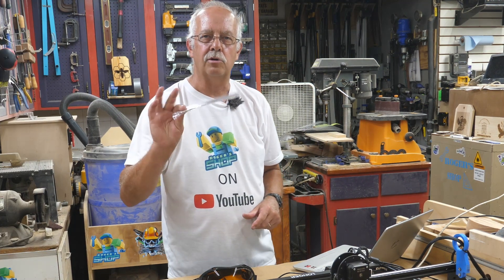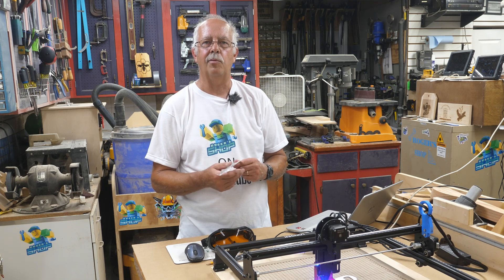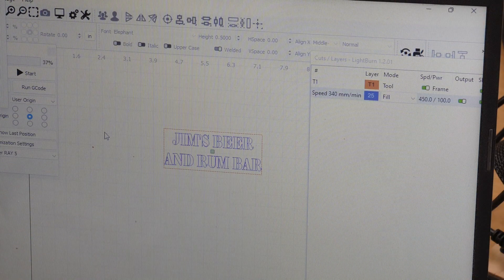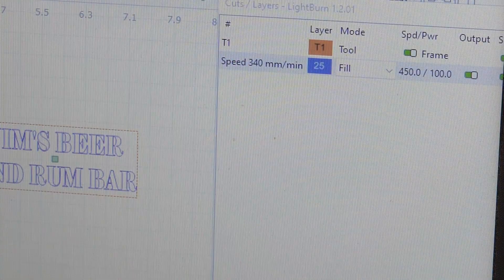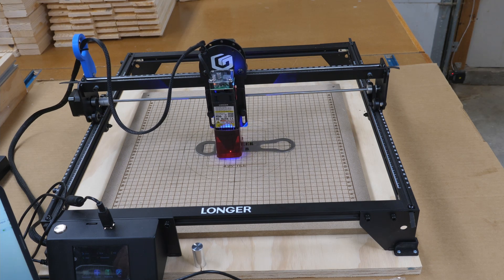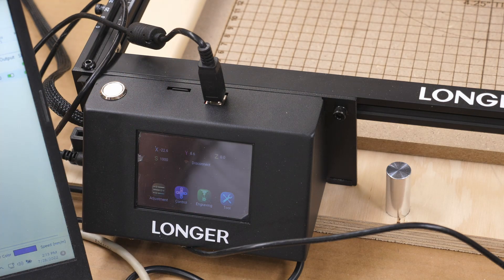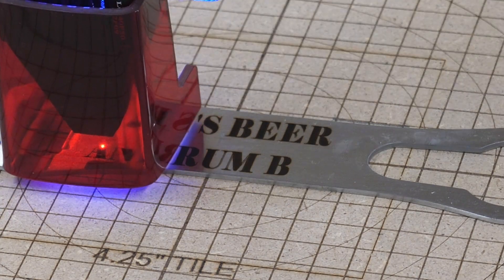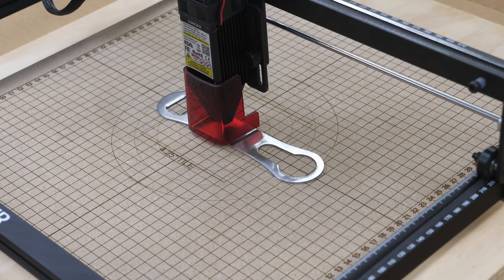Longer Ray 5 10 Watt Laser On Stainless Steel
The LONGER RAY5 10W is positioned as "the best budget 10W laser engraver with touch screen for beginners."
LONGER RAY5 is the first engraving machine with a built-in touch screen and also allows use "offline", without being tethered to a computer.  This is a big plus when running repetitive projects and I use this feature extensively .

Etching Stainless steel pub-style openers on the Longer Ray 5 diode laser with a 10 watt head.
This is an easy project for a beginner and the openers make great gifts or a custom item to sell.

Page price: $459 (daily price $529)